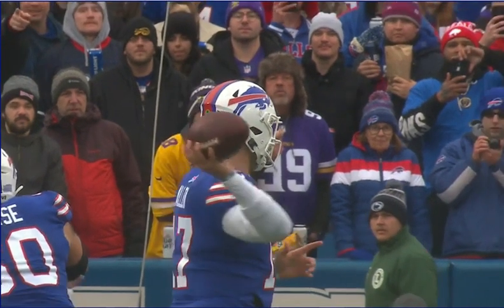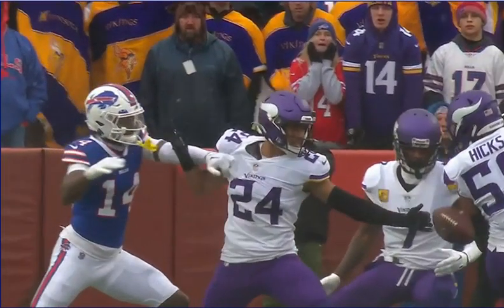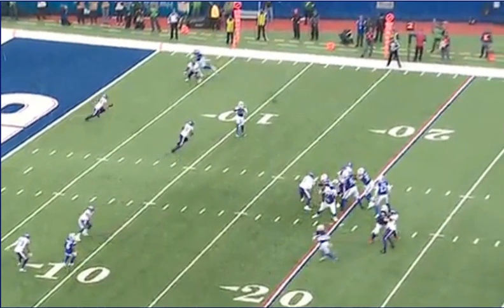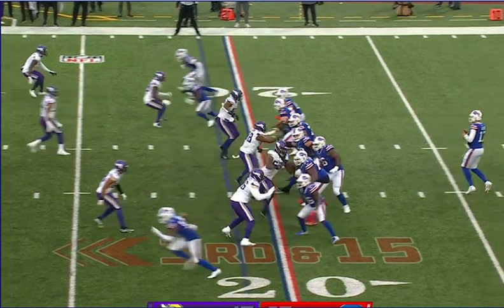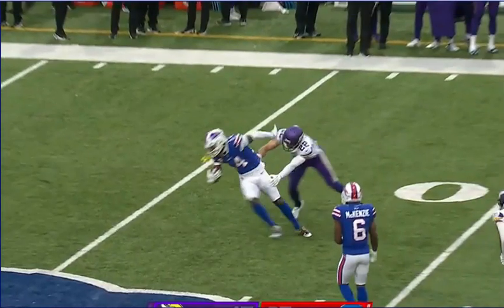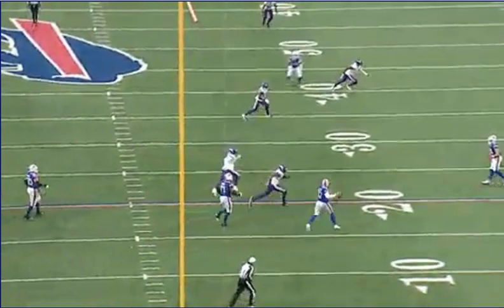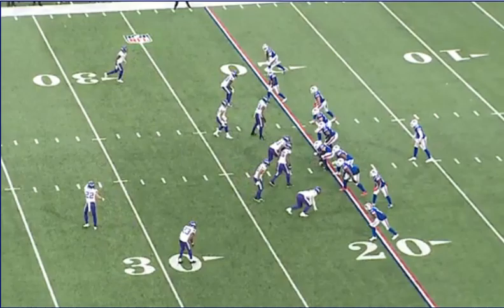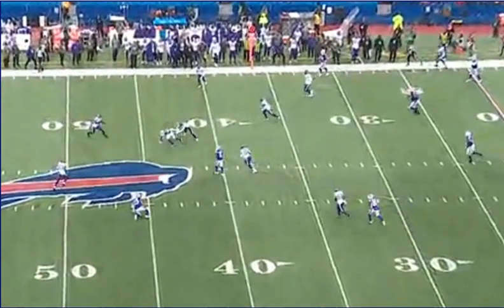Skarey Movies presents: Stefon Diggs Should Have Been the Star in Vikings at Bills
The Buffalo Bills may have dropped a game to the Minnesota Vikings in heartbreaking fashion but that doesn't mean we need to mope. In this week's episode we dissect a couple of fantastic efforts by Stefon Diggs. These plays could easily be forgotten after the chaos of the game but we won't let that happen.

As always, check out for more Buffalo Bills news, analysis, opinion, and more.